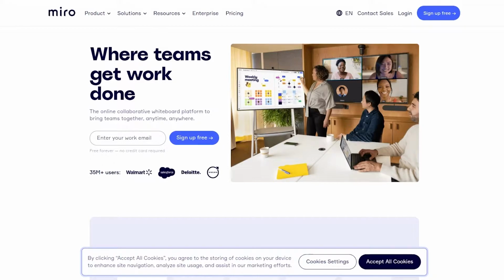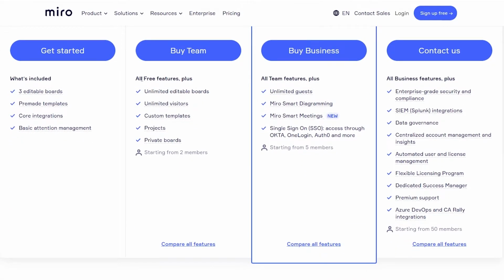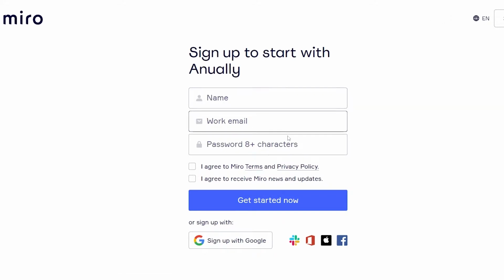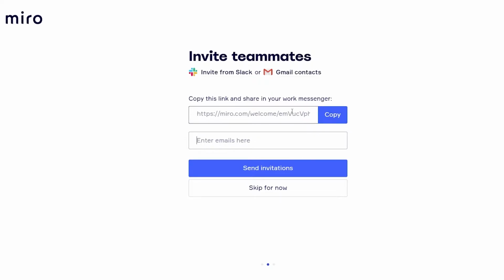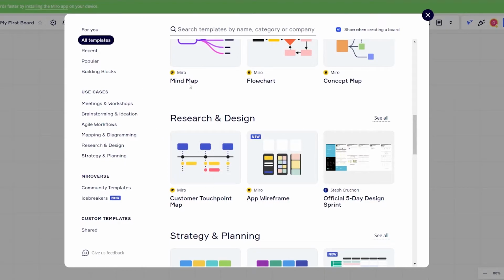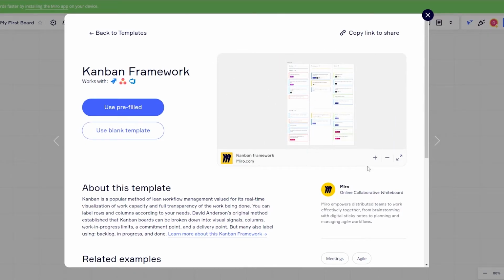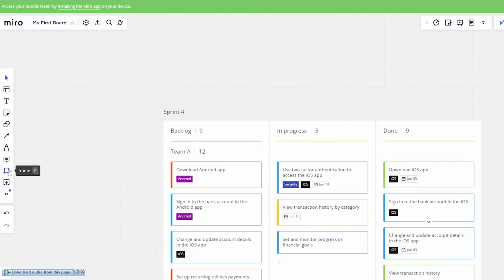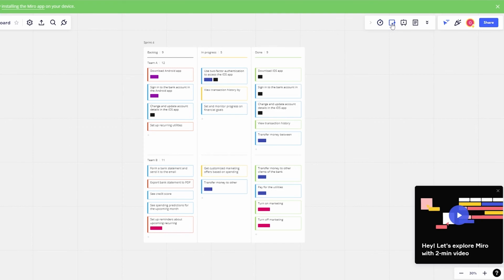Miro Tutorial For Beginners | Step By Step Guide (2026)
In this video I show you a Miro Tutorial For Beginners. It is really easy to do and learn to do it in just a few minutes by following this super helpful tutorial.